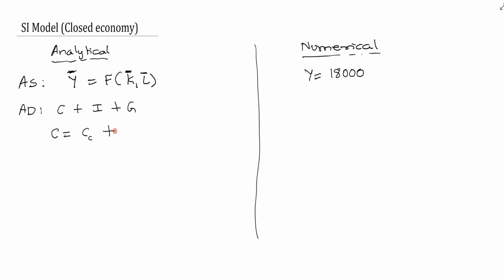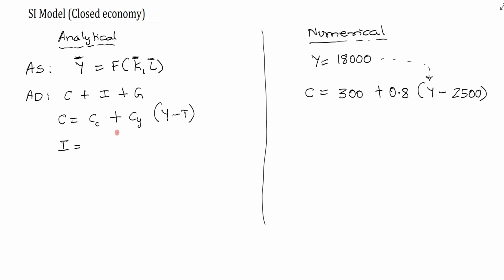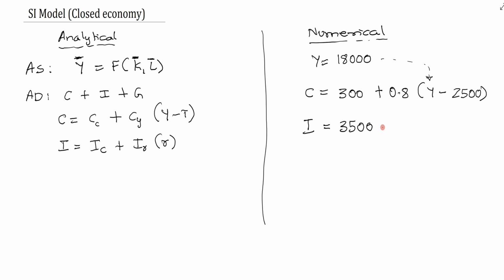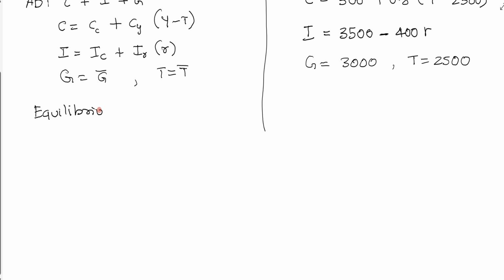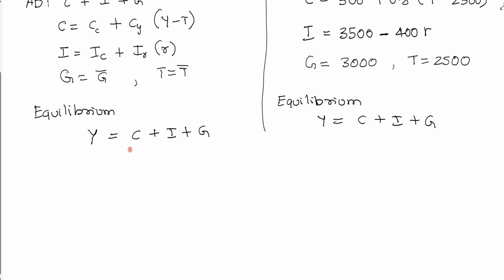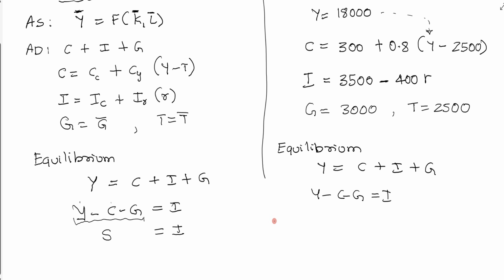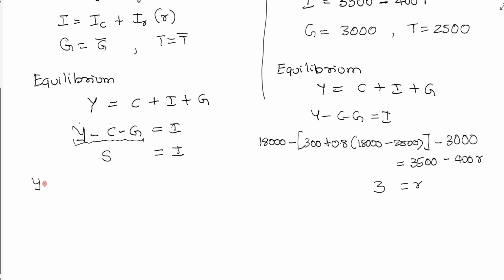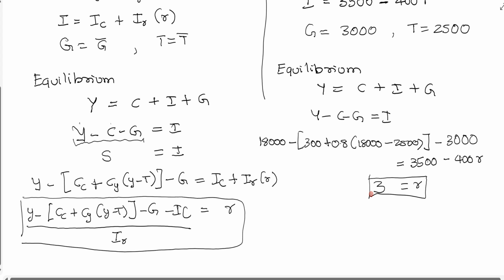Economics in 10 mins - Savings-Investments Model (1/3) Closed Economy (Analytical & Numerical)